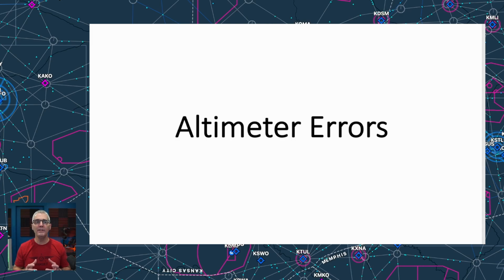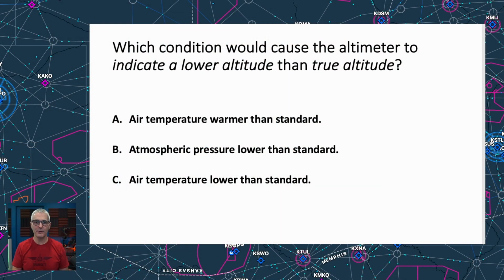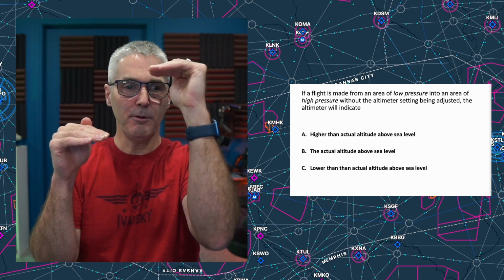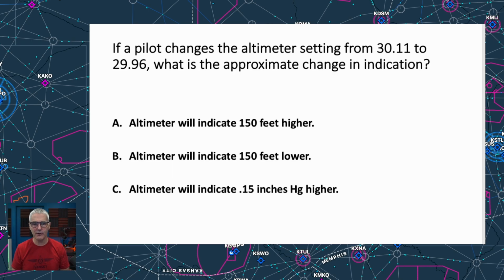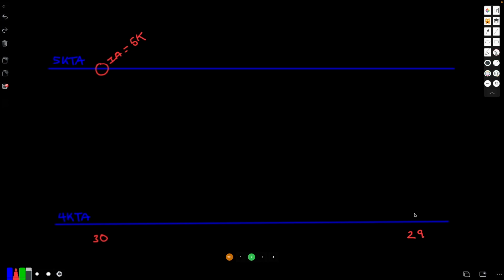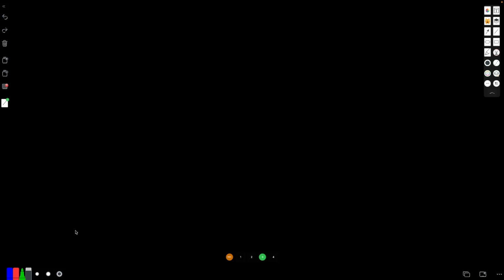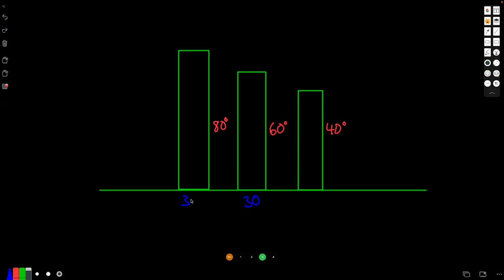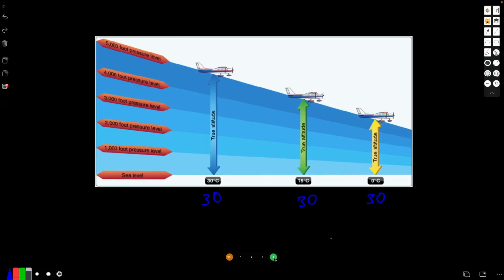Altimeter Errors | FAA Knowledge Exam | Private Pilot | Timestamps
***Timestamps below if you want to skip ahead***

This is a presentation where I discuss a technique to answer altimeter error questions on the FAA Knowledge Exam for private pilot. I also include a presentation regarding the science behind altimeter errors including altimeter errors related to temperature which can be confusing.

1:15 Definitions
4:57 A demonstration of the technique to answer altimeter error questions
6:23 Using the technique to answer some sample questions
17:40 Beginning of in depth discussion of altimeter and altimeter errors
19:30 Altimeter errors and changing pressure
27:25 Altimeter errors and changing temperature